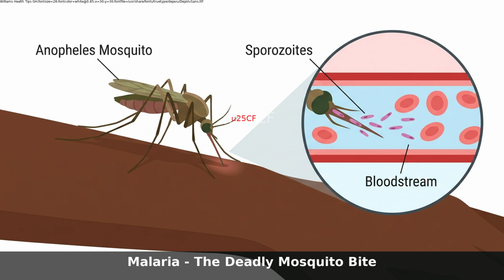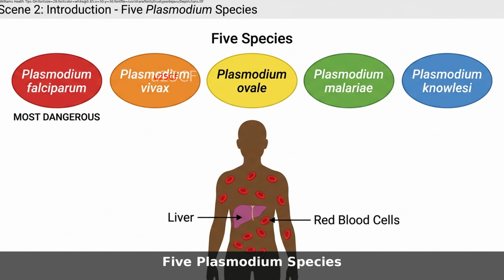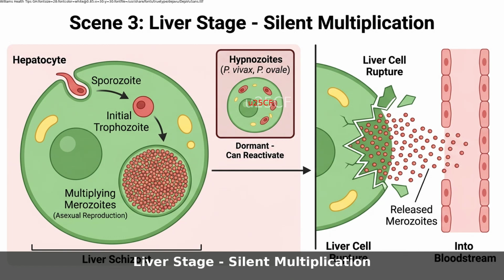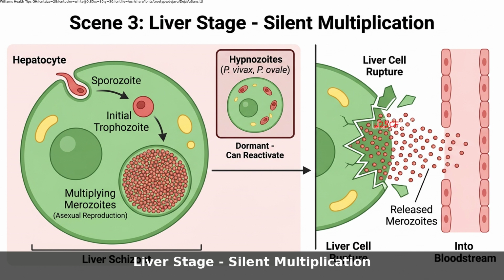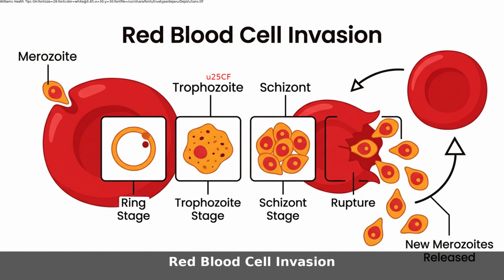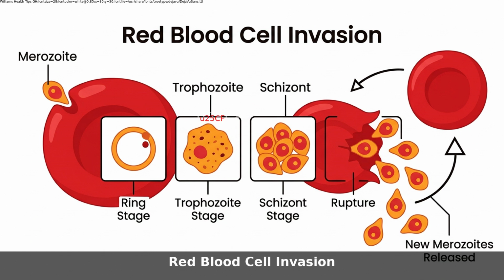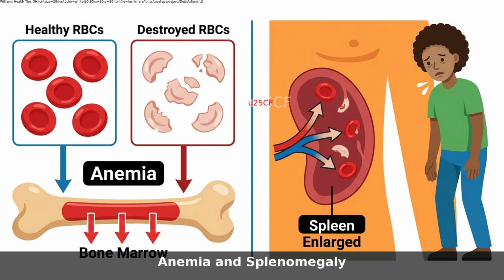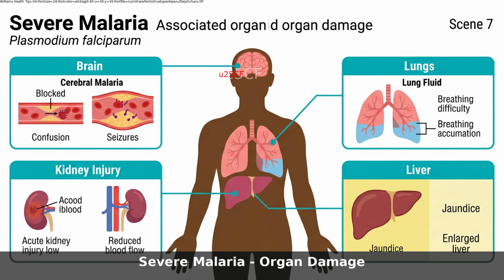The pathophysiology of Malaria: How the Parasites Destroys Red Blood Cells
🦟 How does one mosquito bite lead to malaria? What really happens inside your body after you're infected?

In this video, we take you on a step-by-step journey through the pathophysiology of malaria, explaining how the malaria parasite enters the body, multiplies in the liver, invades red blood cells, and causes symptoms such as fever, chills, anemia, and, in severe cases, life-threatening organ damage.

Whether you're a nursing student, medical student, healthcare professional, or simply curious about how the human body works, this video breaks down the complex science of malaria into simple, easy-to-understand explanations.

In this video, you'll learn:
✅ How malaria is transmitted by the female Anopheles mosquito
✅ The liver stage of malaria infection
✅ How Plasmodium parasites invade and destroy red blood cells
✅ Why malaria causes cyclical fever and chills
✅ How anemia develops in malaria
✅ The role of the spleen in malaria infection
✅ Why Plasmodium falciparum is the most dangerous species
✅ How severe malaria affects the brain, kidneys, lungs, and liver
✅ Why early diagnosis and prompt treatment are essential

Be empowered to resist.